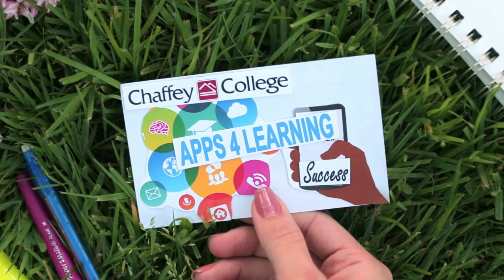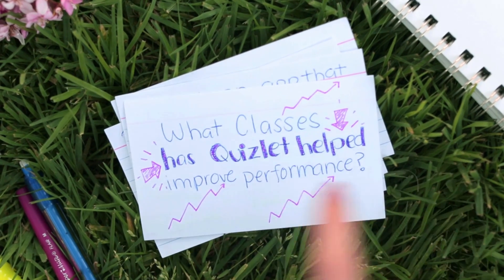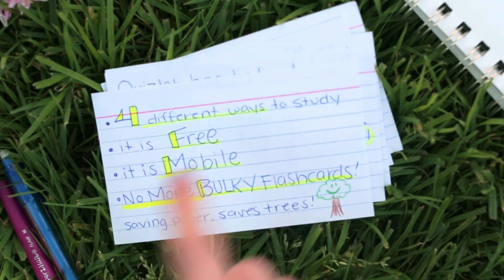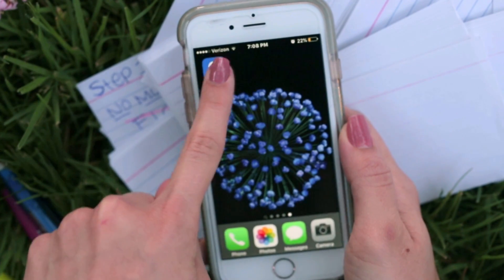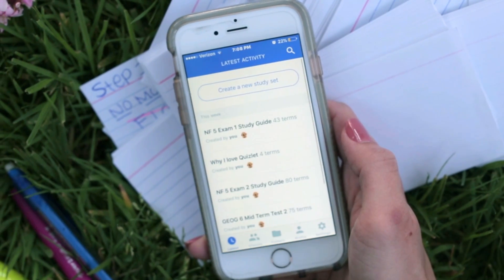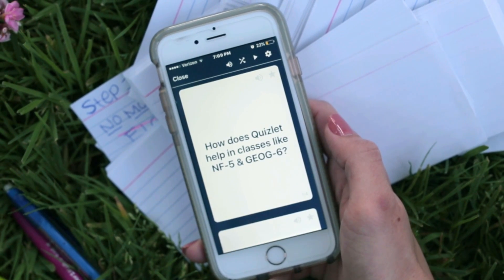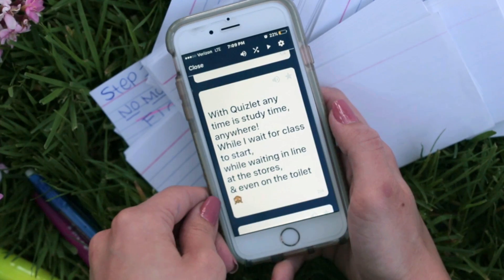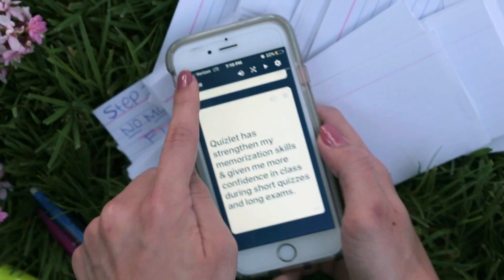WHY I LOVE QUIZLET AND HOW TO USE IT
Melissa Corrales Apps 4 Learning at Chaffey College
Why I Love Quizelt for school success! Best App for Electronic Flashcards. Here is how to use Quilzet. Study anytime & anywhere!